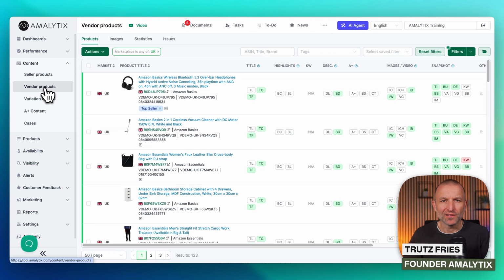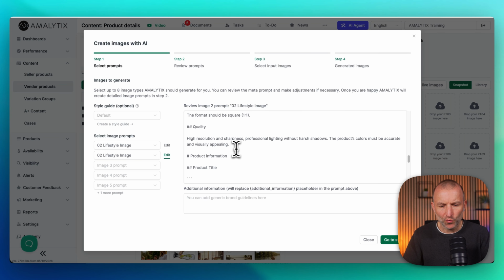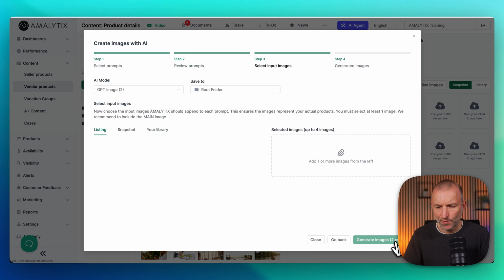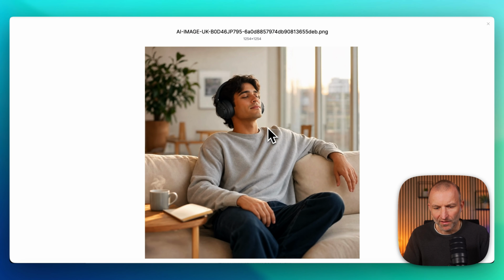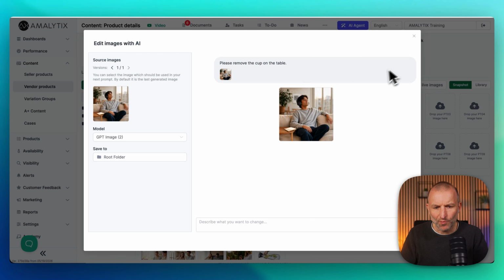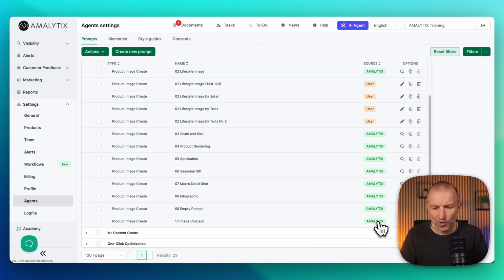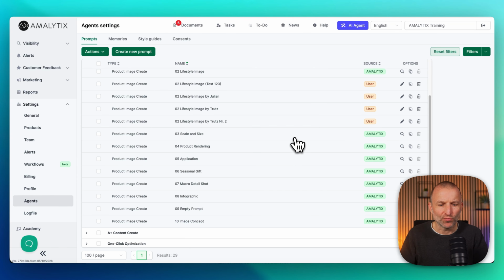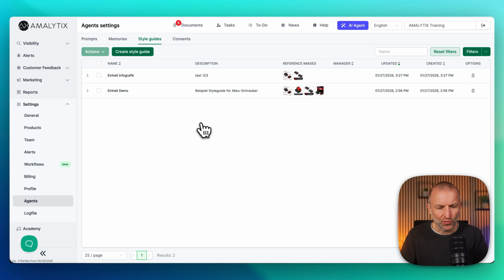Amazon Product Images with AI: Create Better Listing Images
Learn how to create Amazon product images with AI, edit them, and upload them directly to Amazon from AMALYTIX. In this video, we show the full workflow from product data and prompts to AI-generated listing images, image editing, snapshots, and Amazon upload.

If you are wondering how to create Amazon product images with AI without manually prompting every image in external tools, this video shows the practical process. AMALYTIX combines your listing data, reusable image prompts, optional brand style guides, and product reference images. This creates final image prompts that can be used to generate lifestyle images, application images, renderings, infographics, and other Amazon listing images.

Strong product images are important for click-through rate, conversion rate, and brand consistency on Amazon. That is why we cover more than just basic AI image generation. We also show how to keep images closer to your brand identity, review and adjust prompts, use reference images, edit existing images with AI, and create new variants without leaving AMALYTIX.

A common question is: How do AI-generated product images get back to Amazon? We cover that as well. You will see how generated images can be added to a snapshot, how snapshot differences are shown, and how updated images can be transferred to Amazon. We also explain why API-based image updates are global and when marketplace-specific image updates may require a case-based workflow.

In the video, we walk through:

- selecting a style guide to keep AI-generated images closer to your brand
- choosing image types such as lifestyle images, renderings, infographics, or application images
- creating final image prompts from product data, a meta prompt, and style information
- selecting AI image models such as GPT Image or Google Gemini
- adding reference images so the product is represented correctly
- reviewing generated Amazon listing images
- editing existing images with AI
- adding images to a snapshot and transferring them to Amazon
- customizing prompts and style guides in AMALYTIX

This video is especially relevant for Amazon sellers, vendors, marketplace teams, and e-commerce teams that want to create product images faster, scale AI image generation, keep listing images more consistent with their brand, and simplify the workflow from image creation to Amazon upload.

00:00 Intro
00:23 Generate AI images
04:03 Edit images with AI
05:06 Upload images to Amazon
06:00 Customize prompts and style guides

💻 About AMALYTIX:
AMALYTIX helps Amazon vendors, sellers, and agencies automate routine tasks with AI based on up-to-date data. This gives teams better oversight, reduces manual workload, and creates more room for growth.